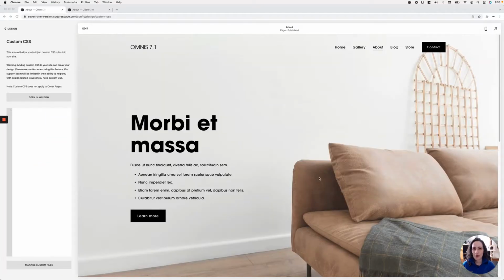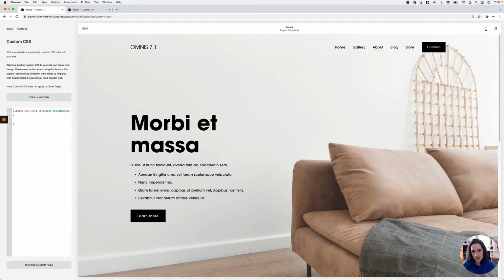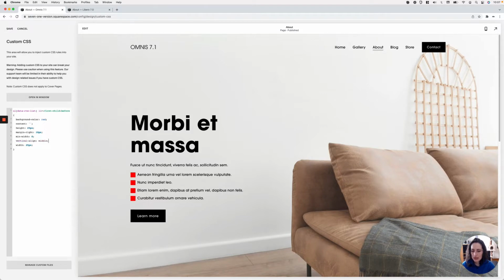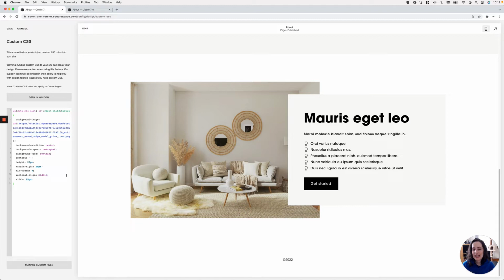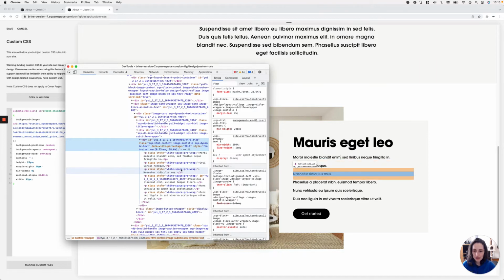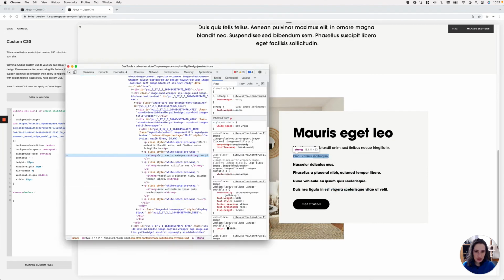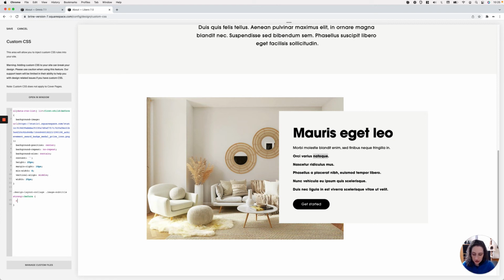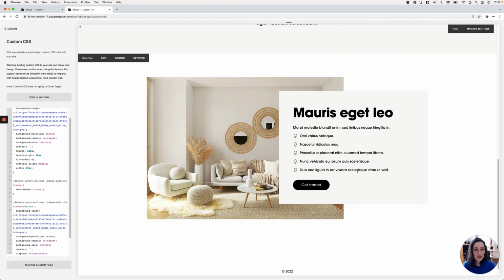Add custom bullet points to text blocks and image blocks in Squarespace (7.0 & 7.1)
In today's video, we'll be looking at how we can create custom bullet points for bullet-point lists in Squarespace, for both text blocks AND image blocks.

The process is fairly straightforward for 7.1, but not so much for 7.0, specifically when it comes to images.
However, there IS a CSS workaround you can use that's pretty client-friendly!
So, if you're interested in learning how to make this happen for your current or upcoming project, take a look at the tutorial.

01 | CHAPTERS
00:00 - Intro
00:34 - How the original bullet points are created in Squarespace 7.1
02:00 - Reusing/adjusting the selector to make things more specific
03:38 - How the new custom bullet point will be added
04:02 - Making code modifications to bring in the new custom bullet point
04:53 - Resizing of the bullet point area
06:26 - Vertically aligning the custom bullet point
07:06 - Adding and adjusting the custom bullet point image
10:13 - The problem with adding custom bullet points to image blocks in Squarespace 7.0
11:47 - The logic behind the workaround
15:59 - Creating the selector to add the bullet points
17:20 - A little class trick for image block types in Squarespace
19:54 - Setting up the bullet point container
20:33 - Quick tip to keep in mind when creating a pseudo-element from scratch
21:40 - Bringing in the image and resizing it
22:18 - Removing bold style from bullet point list